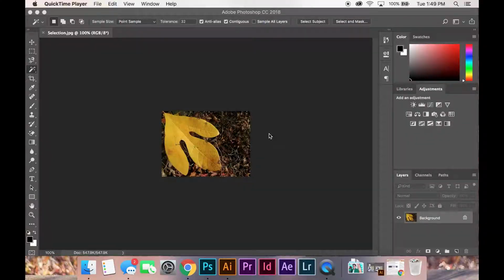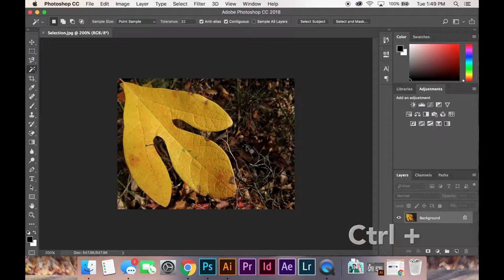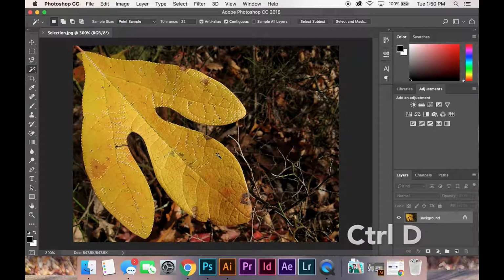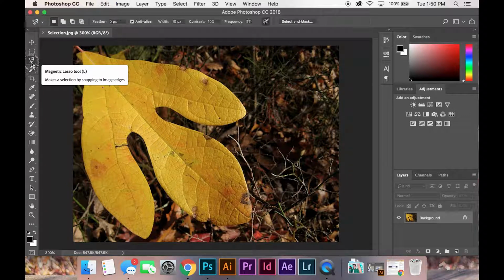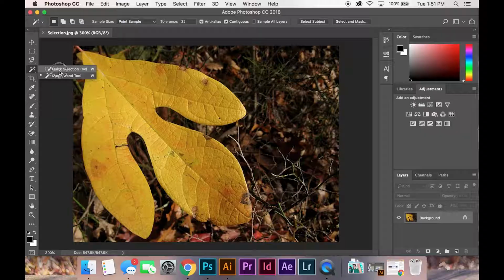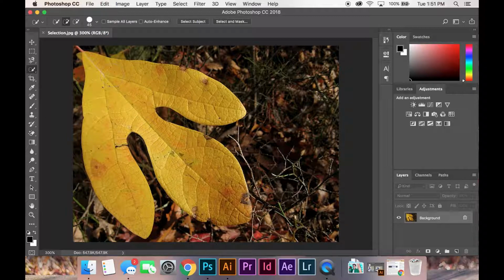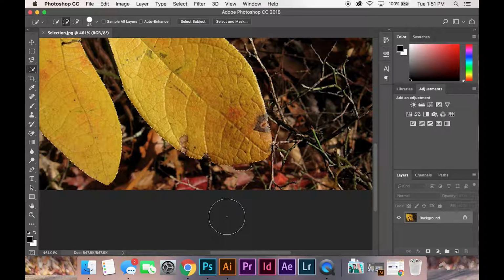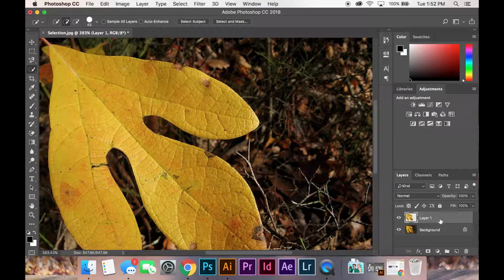How to Use Selection Tools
download the sample photos/documents at ter.ps/ideapsd